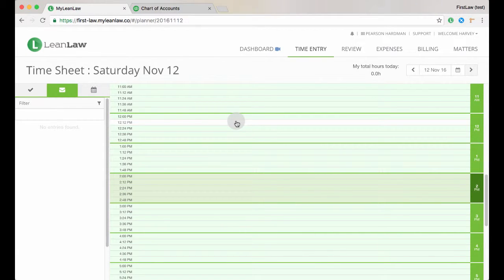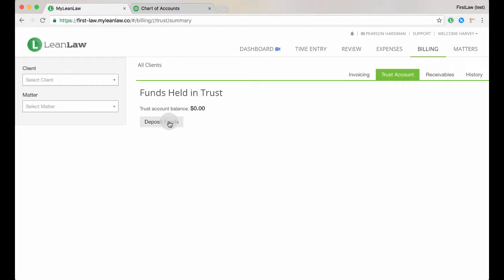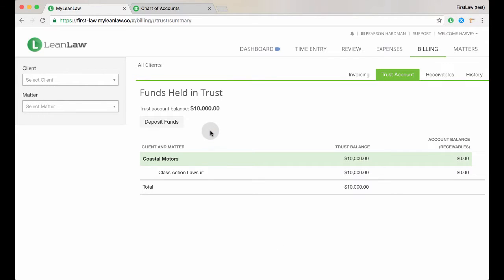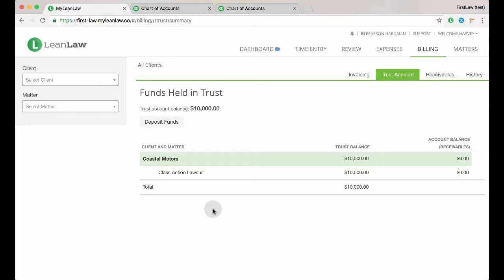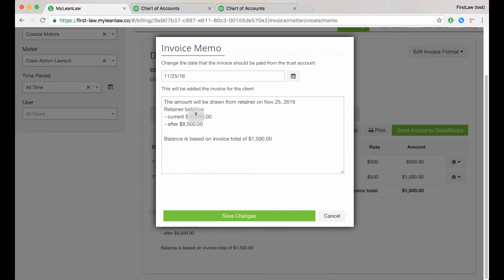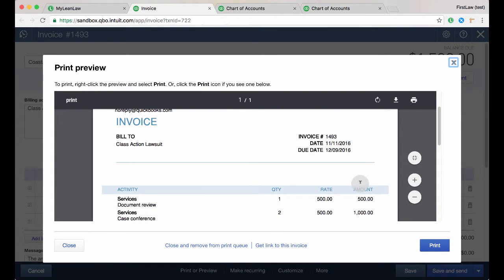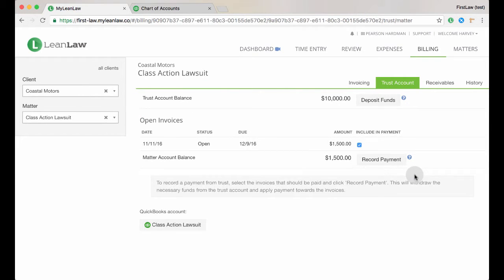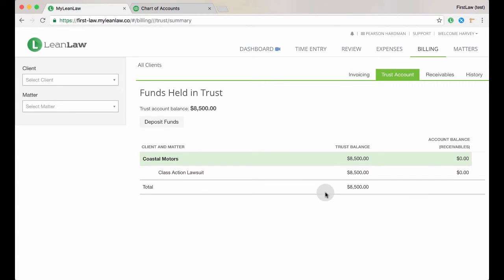LeanLaw Trust Accounting: Deposits and Payments